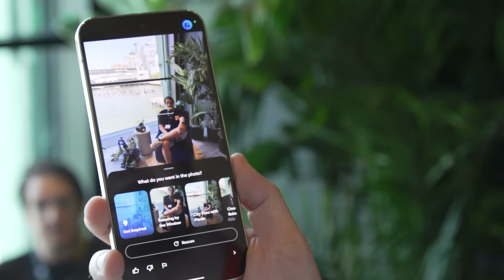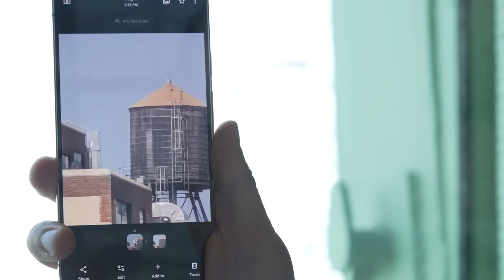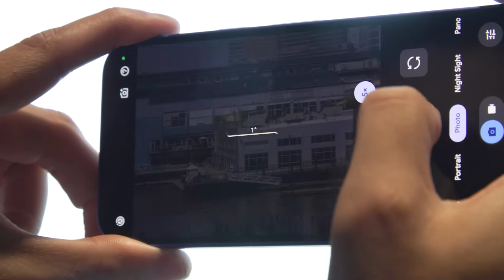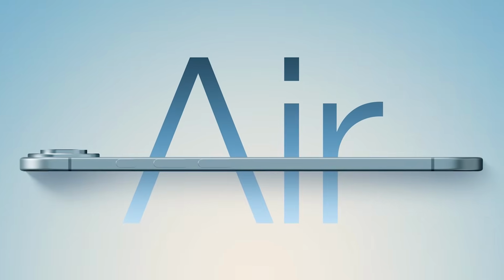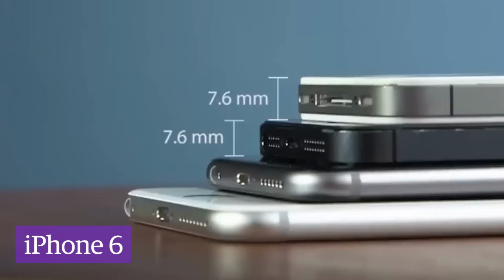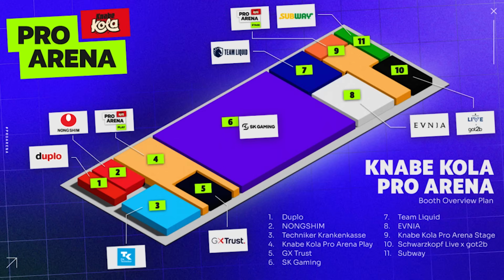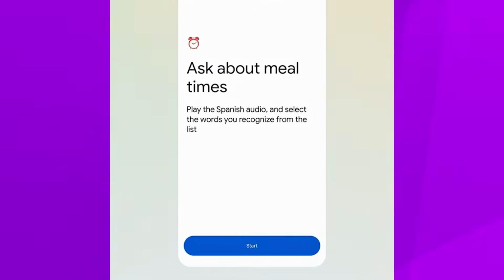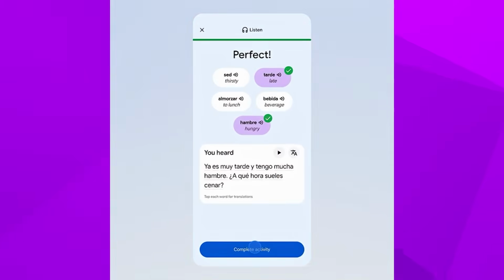The verdict on Pixel 10 Pro, Google Translate takes on Duolingo | Engadget TMA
The Morning After, with Mat Smith, makes sure you're up to speed on what's happening in the world of technology. Read the full stories at Engadget